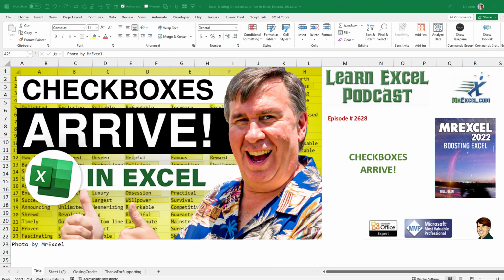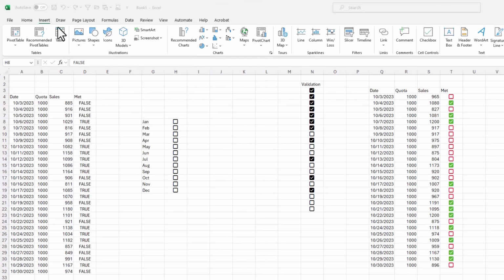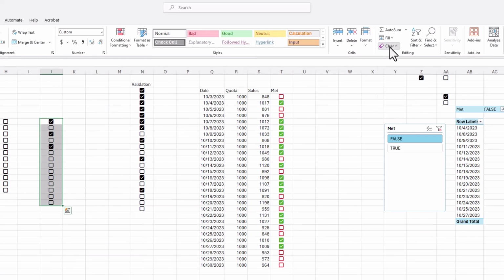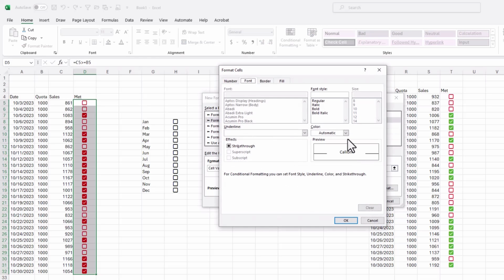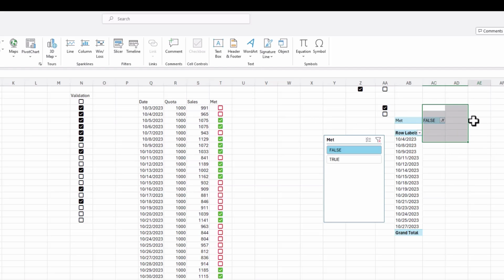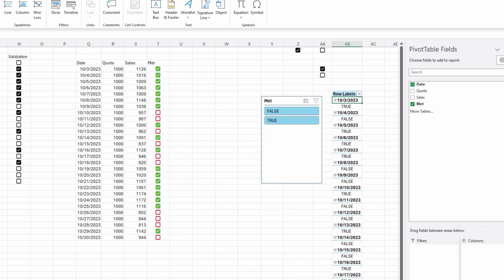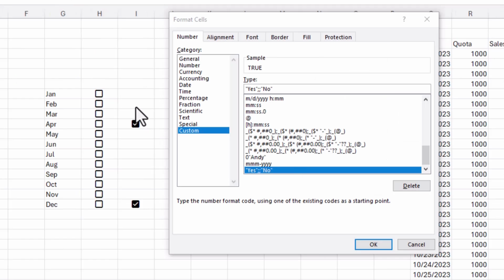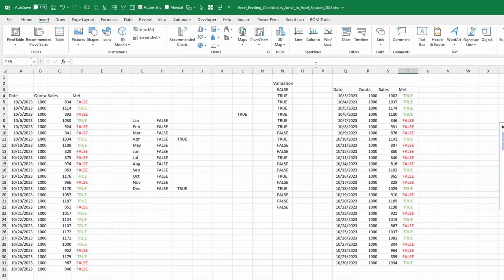Excel - Exciting! Checkboxes Arrive In Excel - Episode 2628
Microsoft Excel Tutorial: Checkbox New Feature arrives in Excel October 3, 2023.

In this YouTube video, Bill Jelen enthusiastically announces the arrival of checkboxes in Microsoft Excel. They reminisce about the challenges they faced with checkboxes in the past, particularly when working on a report card system for a school district.

Jelen demonstrates how to use the new checkbox feature, emphasizing its location on the "Insert" tab. They show how to insert checkboxes into cells, toggle them on and off, and even use the space bar for quick toggling. The video also explores the underlying true or false values associated with checkboxes and how to remove them to revert to regular true and false values.

Some limitations are discussed, such as the inability to use checkboxes in data validation or within pivot tables. The video also highlights a peculiar behavior where hovering near existing checkboxes seems to automatically insert and activate new ones, though the exact rules for this behavior remain unclear.

The speaker attempts to address the question of displaying words next to checkboxes and mentions that some methods like number formatting didn't seem to work, inviting viewers to share their insights in the comments.

The video concludes by noting that if someone without the feature opens a workbook containing checkboxes, they will see the values as true and false. The speaker expresses gratitude to the Excel team for the feature and thanks viewers for watching, leaving them with the promise of more content in the future.

This video answers these common search terms:
how to do checkbox in excel formula
can you check a box with excel macro
how to use conditional formatting in excel and check boxes
how to apply conditional formatting to a check box in excel
how to add checkbox and text in excel
how to check box in excel with vba
check box excel how to
add check boxes in excel to cell
how to add boxes to check in excel
how to put box check in excel
make check boxes in excel
how to make boxes check boxes excel
adding check boxes in excel
create check boxes in excel
how add checkbox excel
how add checkbox in excel
how do check boxes in excel
how to add a box to check in excel
how to check box excel
adding a checkbox on excel
how add check box to excel
adding a check box to excel
how add a checkbox in excel
how to check a box excel
how to check a box in excel
how to do checkbox in excel
how to do checkboxes in excel
can i do a checkbox in excel
can i put check boxes in excel
can you do checkboxes in excel
how insert checkbox in excel
how to add checkbox at excel
how to add checkbox in cell excel
how to add checkbox in cell for excel
how to add checkbox in excel

(0:00) Walkthrough: Checkboxes in Excel
(0:22) Checkbox icon on Insert Tab
(0:38) Spacebar or mouse to Toggle checkbox
(0:48) Stores True/False in the cell
(0:58) Clear formats to remove checkbox but leave True/False
(1:13) Convert formula results to checkboxes
(1:30) Use conditional formatting to change color
(1:50) Validation drop-down does not show checkbox
(2:09) Will not work in pivot table
(2:40) Empty cells near checkboxes have interesting feature
(3:23) Adding a word next to checkbox?
(3:33) If workbook opened on Excel without feature - True/False
(3:56) Clicking Like really helps the algorithm